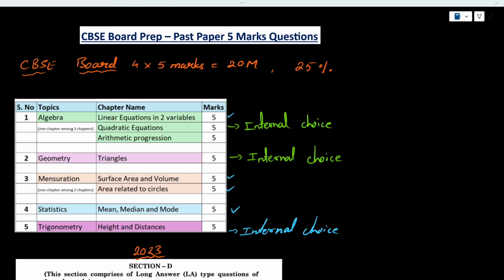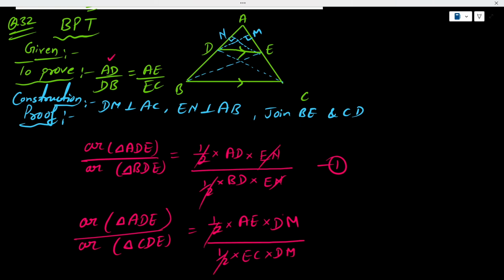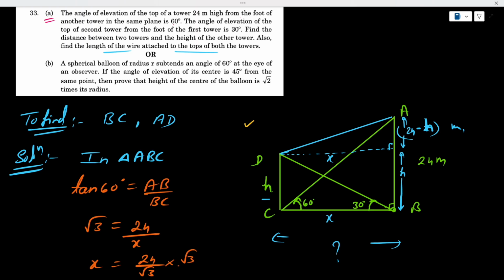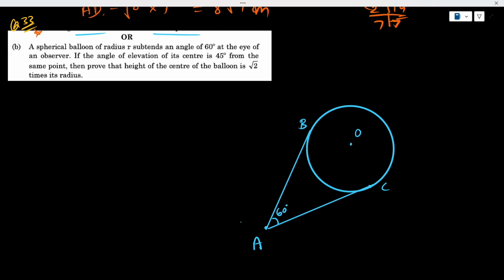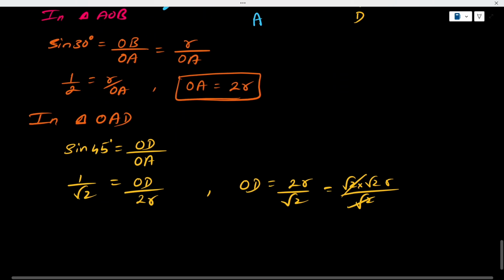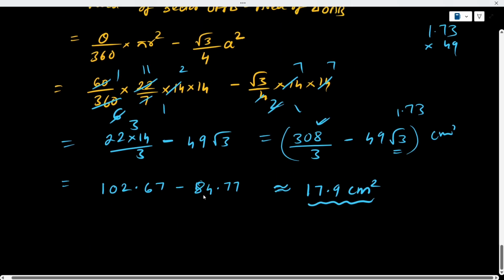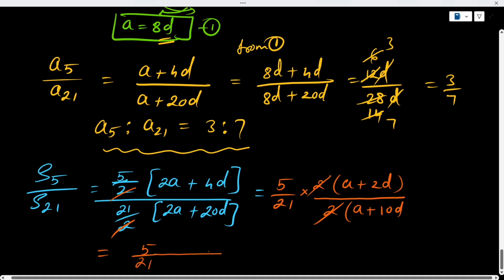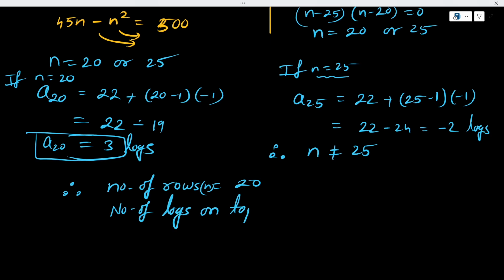CBSE Class 10 Maths PYQ 2023 | 5 Mark Questions Set 3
CBSE PYQ 5M Questions Set 3 from 2023
CBSE Class 10 Math Previous Year Questions / PYQ

In this video, I have solved CBSE Class 10 Maths PYQ 2023 – 5 Mark Questions Set 3, specially designed for students preparing for the CBSE Class 10 Board Exam. These important previous year board questions help you understand the exam pattern, improve problem-solving speed, and build confidence for the final exam. Practicing 5-mark questions is essential for scoring high in Maths, and this set will help you revise key concepts and strategies. This video is perfect for board exam preparation, last-minute revision, and high-scoring practice for Class 10 students.